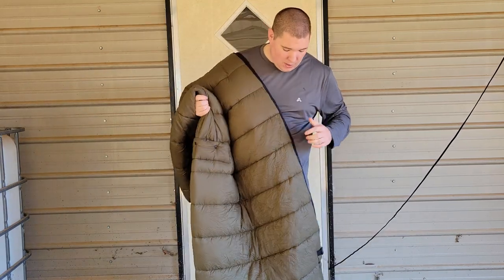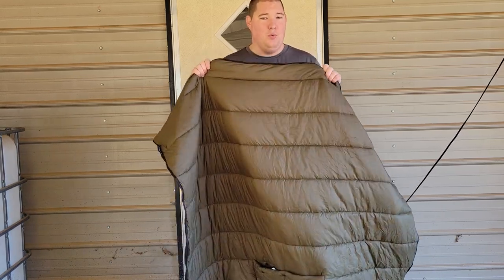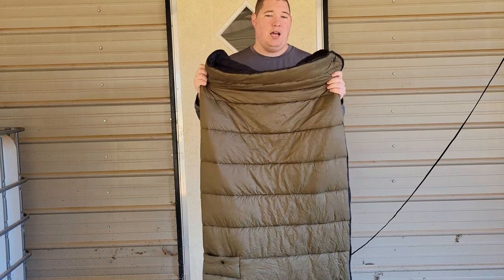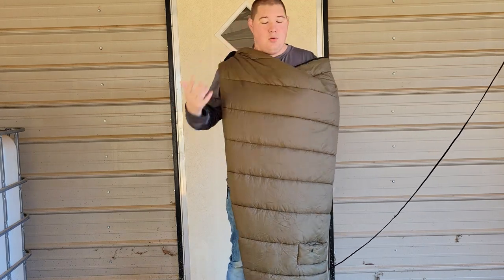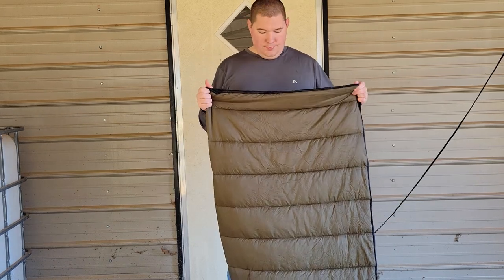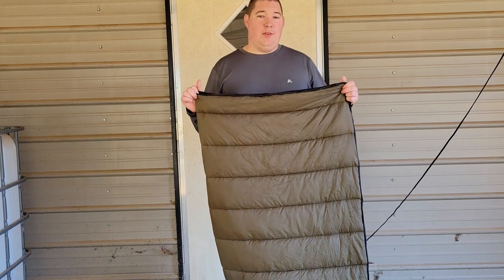one wind Top Quilt The 3-in-1 top quilt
Wanna check out the NowLight?

Want to pick up the best hammock brand Ive used which is One Wind Hammocks here:

Pick up a awesome medical kit from MyMedic here, who knows it might just save your life

List of favorite Products:
NiteCore NU25
Nitecore Nu32
My Bob osprey Kestrel 48l
Cnoc water bags
Biolite Sunlight
Rockpals 300watt Solar generator
Rockpals Generator with Solar panel

Join Robinhood with my link and we'll both get a free stock 🤝

I'm on Instagram as @titan_preparedness_channel. Install the app to follow my photos and videos.